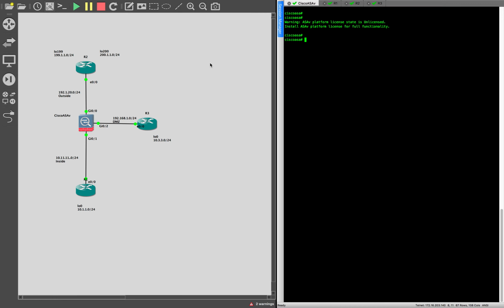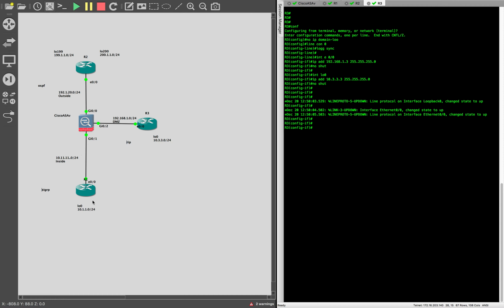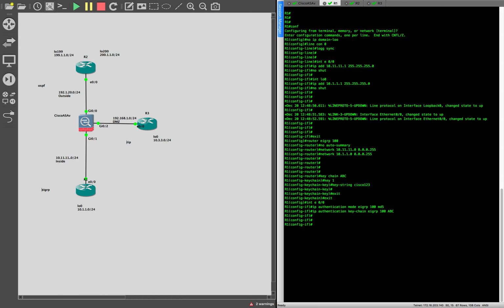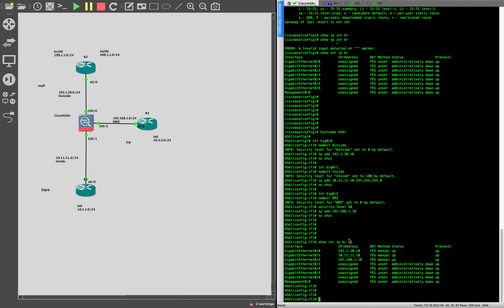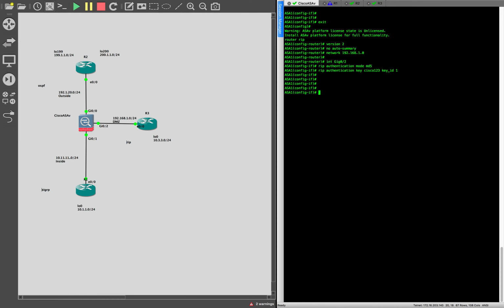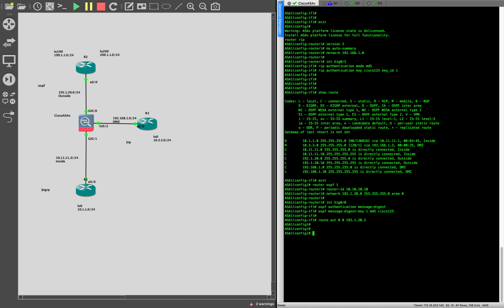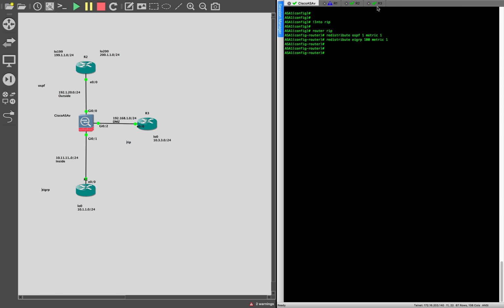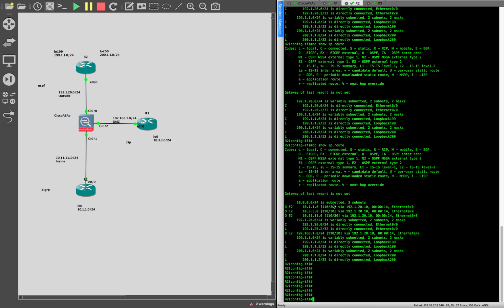Cisco ASA - Routing on GNS3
In this video i talk about configuring OSPF, EIGRP and RIP between ASA and the devices.

I then talk about how we can redistribute the routes from one protocol to other.